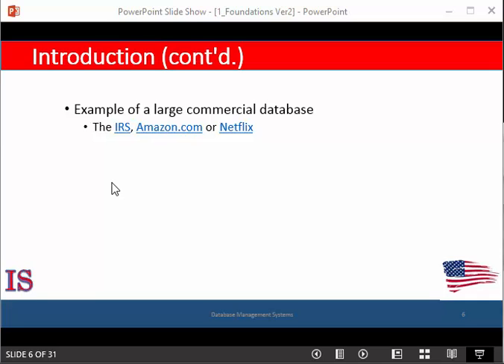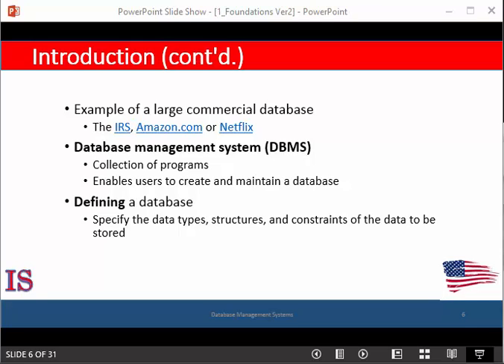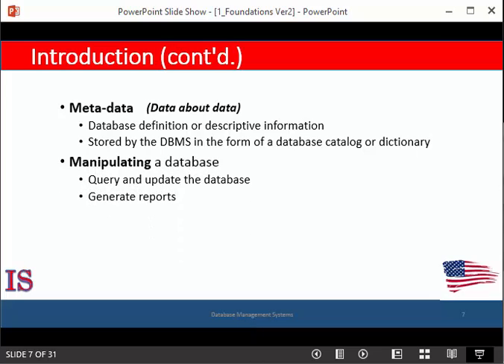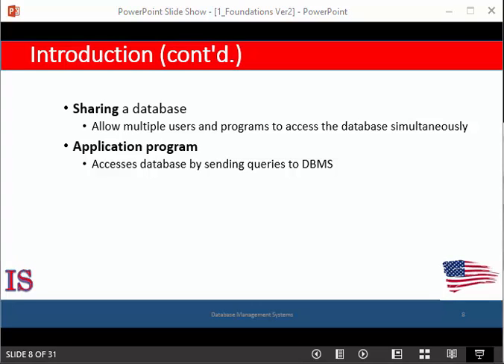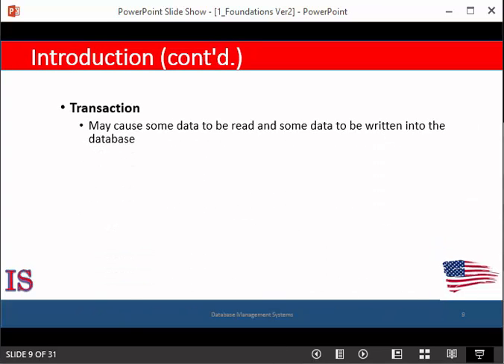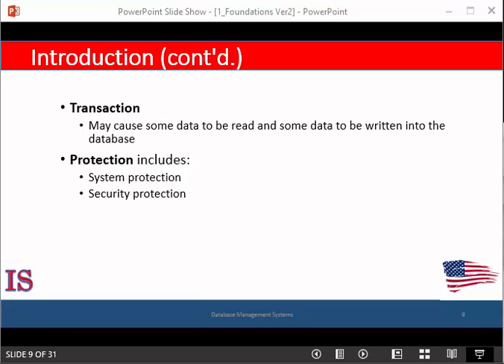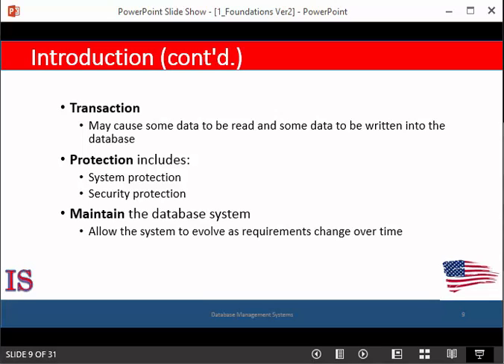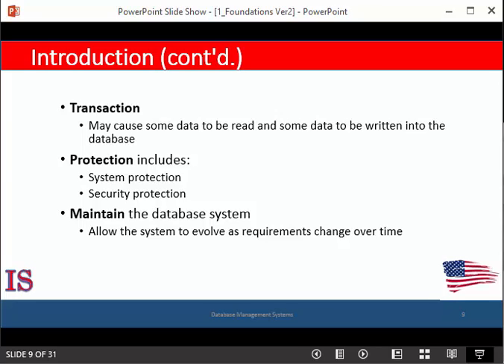Database I2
This is the 2nd installment of a series of lectures on database management systems.  This series is the 1st of 3 series on introducing basic concepts of relational databases